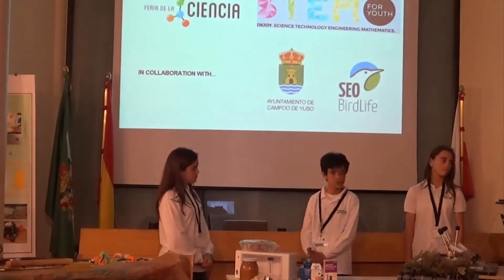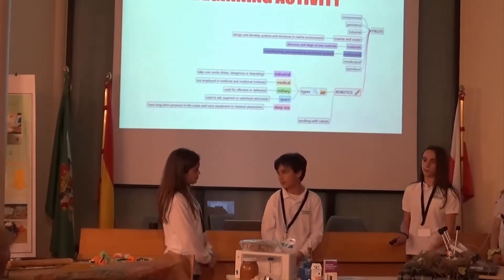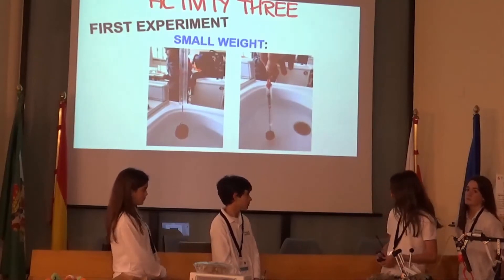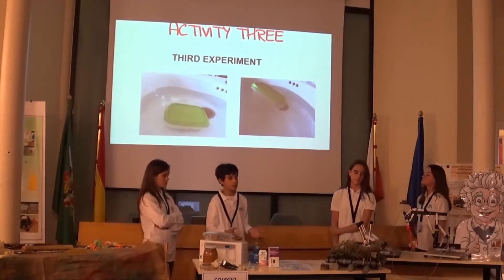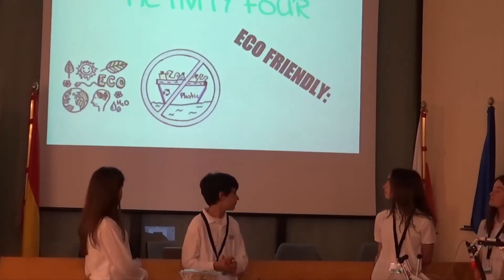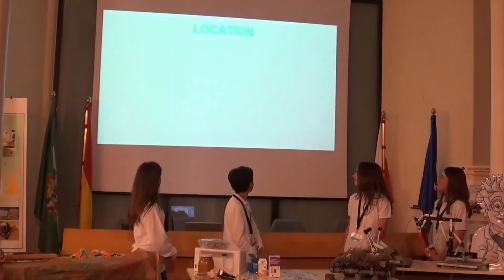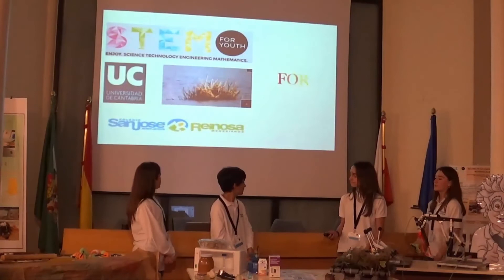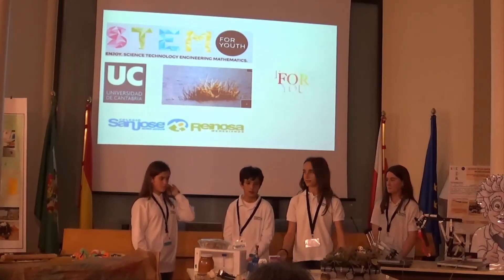San José-Niño Jesús School Presentation. V STEMforYouth General Assembly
Students from San José Niño-Jesús School presented the Floating Nests Raft: Ever Heard Of A Floating Bird Nest? STEMforYouth project during the V STEMforYouth General Assembly at CIEM, Castro Urdiales (7 June 2018).